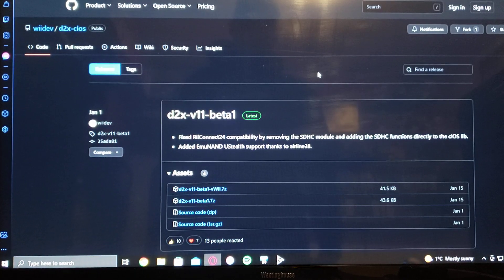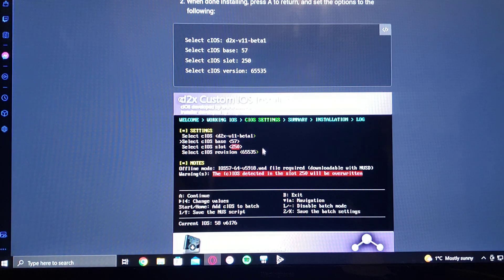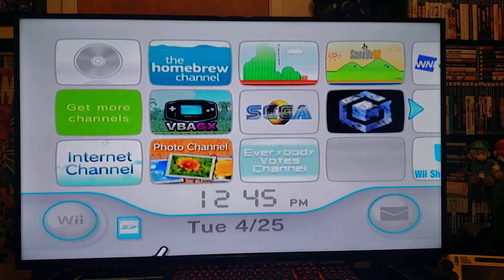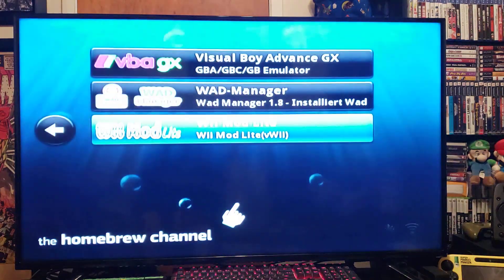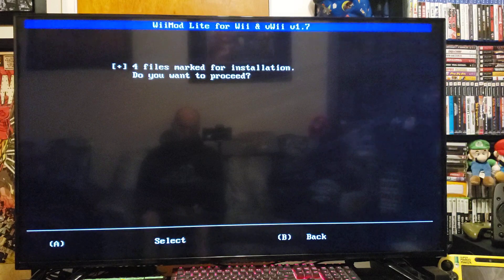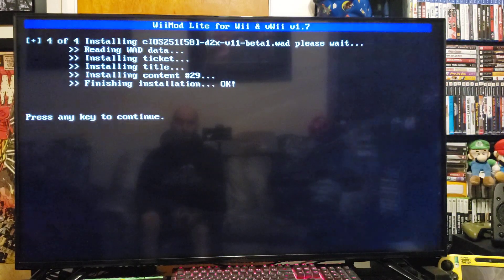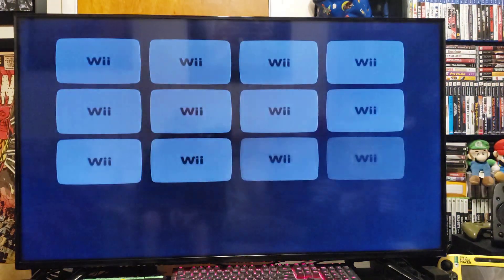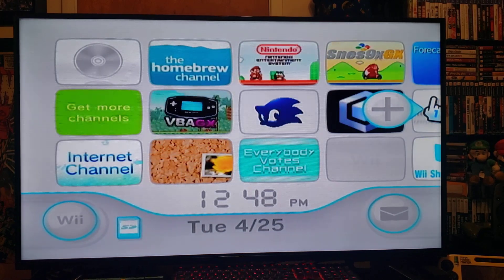Install custom Cios Offline method on the nintendo wii to load Wii Games Off USB!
Install Custom Cios Offline method for D2x Cios Installer!
* Install all 4 wads Offline & play wii games off usb or Hd on USB Loader Gx.
* Note, this will not brick your wii! Safe method.